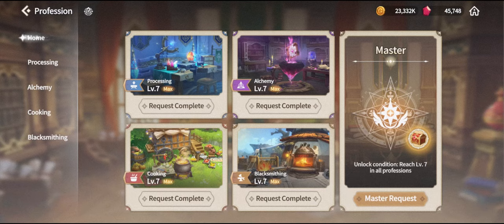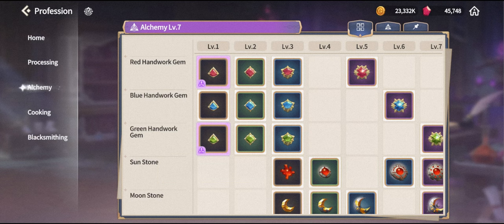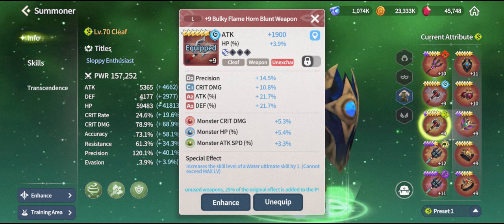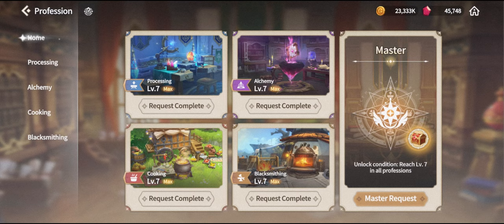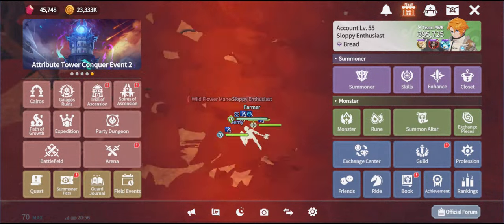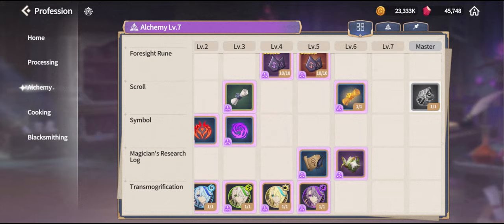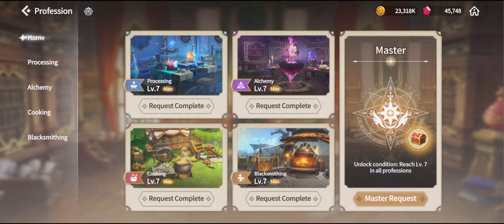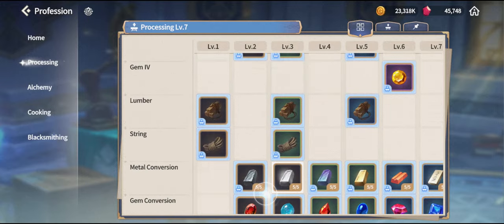BEGINNER PROFESSION GUIDE - Summoners War: Chronicles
Best skills to focus in which order. Follow this guide to achieve progress on your account faster than others!

ALSO CHECK PINNED COMMENT!

summoners war chronicles account skill
account skill summoners war chronicles